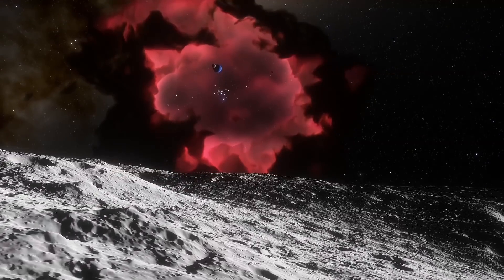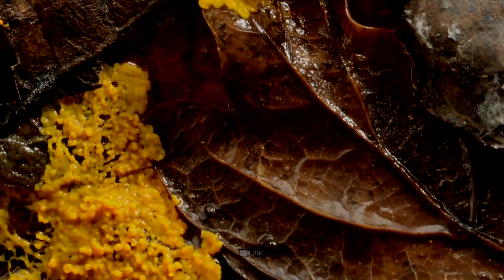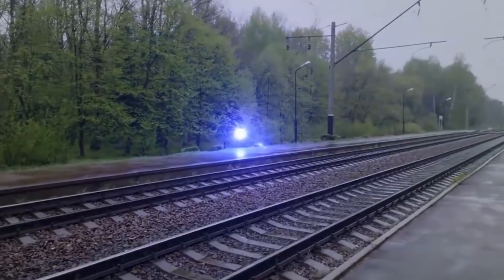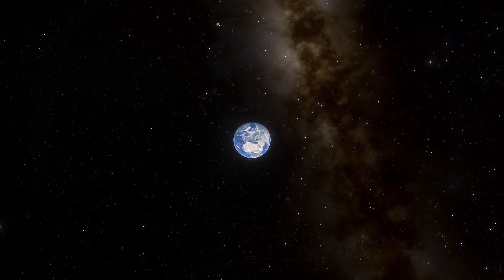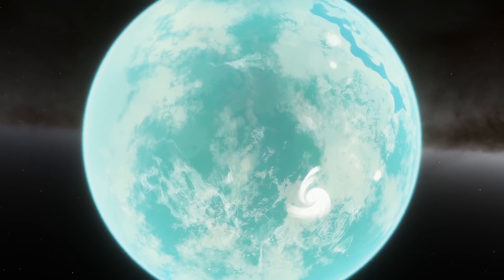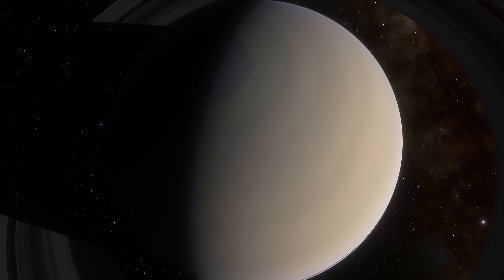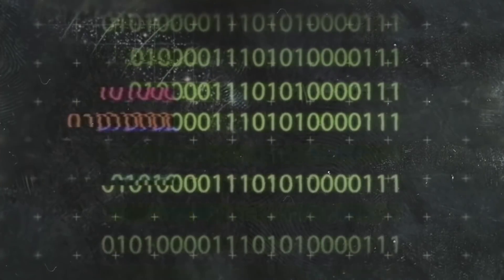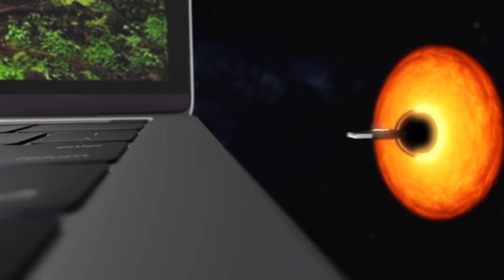Scientists Have Found Something Weird and yet Unknown to Them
A human eye can see around three thousand stars in the night sky. However, according to astronomers, there are at least thirty billion trillion of them in the Universe! Why doesn’t the whole sky shine and glitter then? There are many other paradoxes and mysteries of the Universe that nobody has still found coherent answers to. In this video, you'll find out: what inexplicable things surround us on Earth? Why are black holes the most useless USB flash drives in the world?
And can we unravel the biggest mysteries of science?